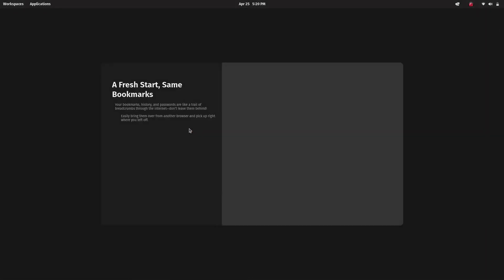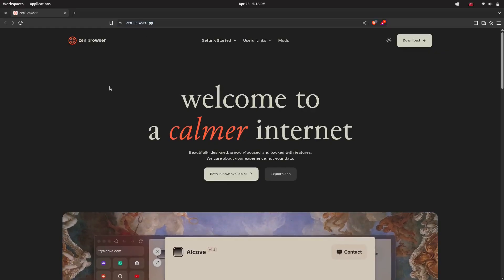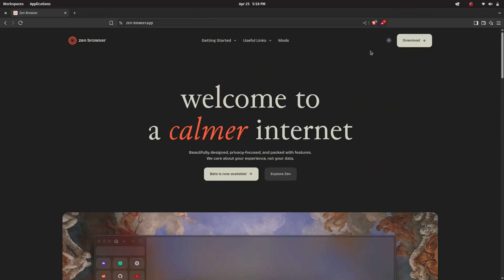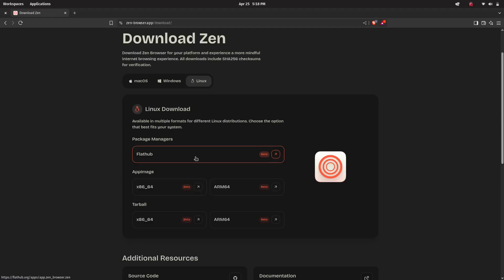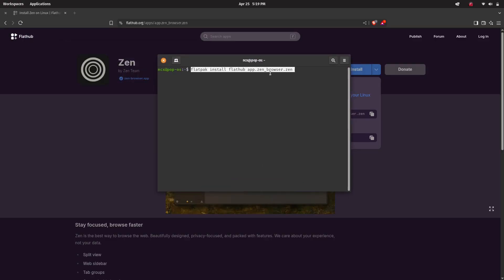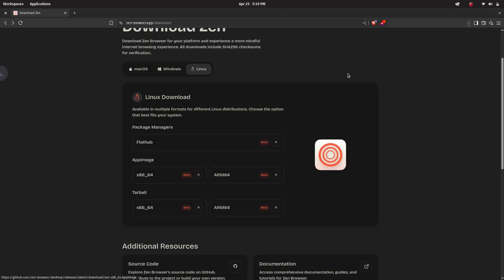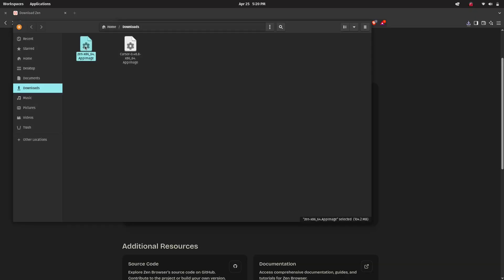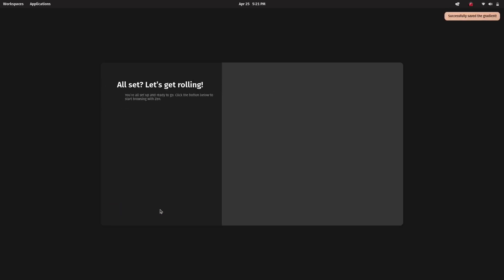How to Install Zen Browser on Linux | Fast, Private & Easy Install | Best Web Browser In 2025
In this video, I’ll guide you through installation of Zen browser on Linux  in a simple and beginner-friendly way. Whether you're just starting with Linux or already familiar with open-source software, this tutorial will help you learn, explore, and master your tools with ease.

📚 Topics Covered:
🔹 How to Install Zen Browser on Linux
🔹 How to Run Zen Browser Appimage on Linux
🔹 Zen Browser Setup